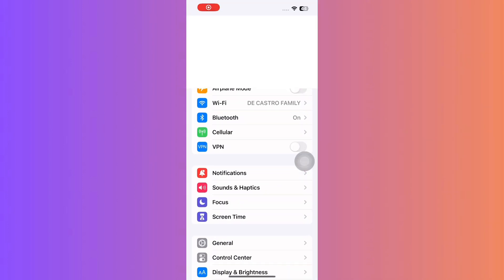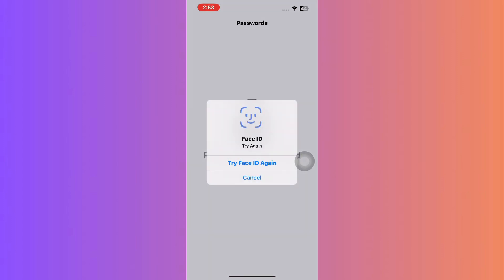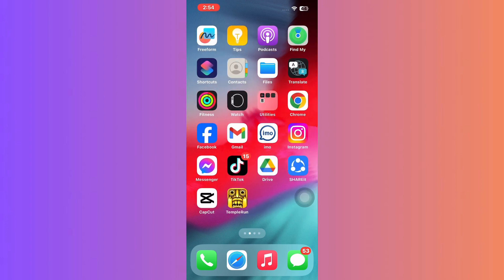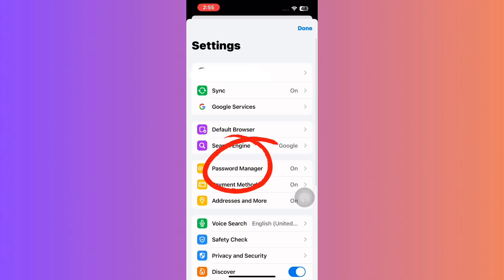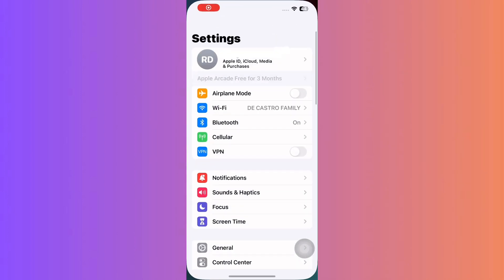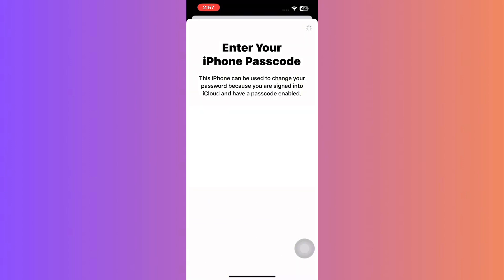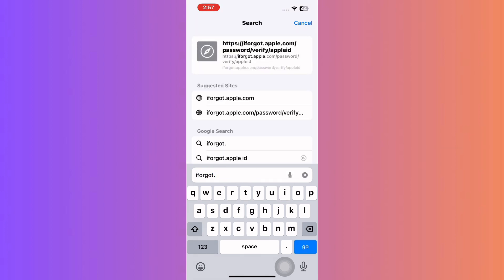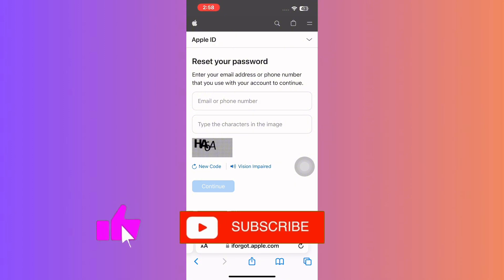How To See Your Apple ID Password On iPhone (If Forgot Apple ID Password)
In this video I'll show you how to See Your Apple ID Password On iPhone. The method is very simple and clearly described in the video. Follow all of the steps & See Your Apple ID Password On iPhone

See Your Apple ID Password On iPhone